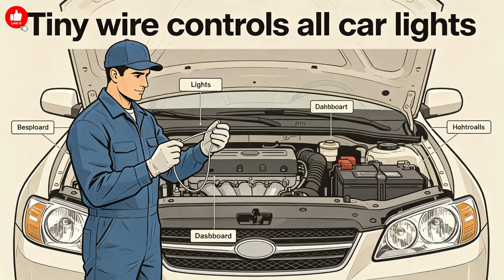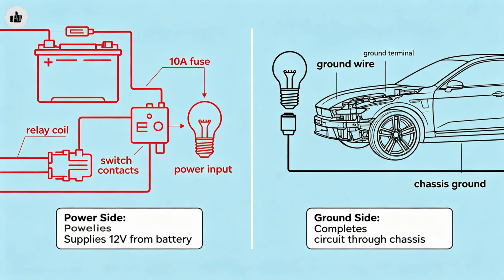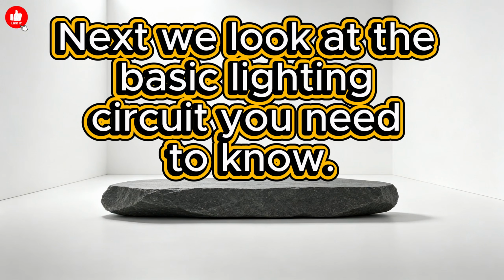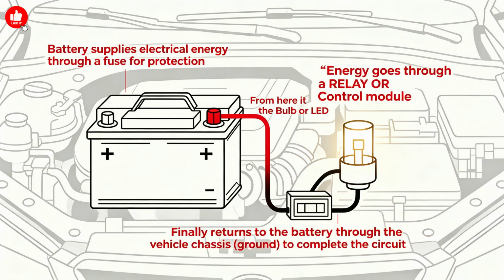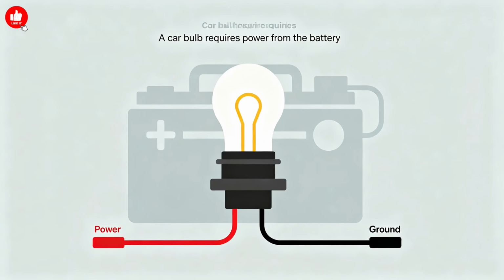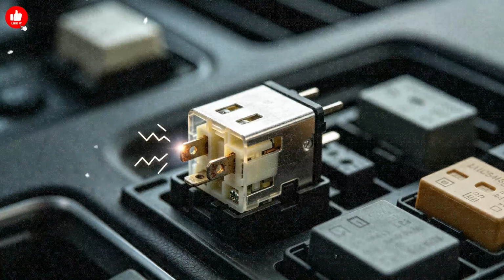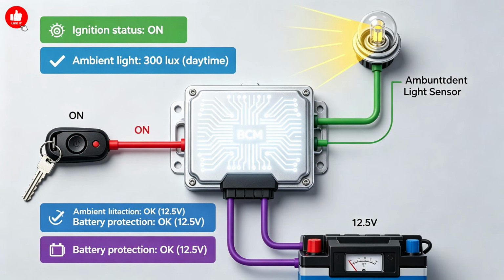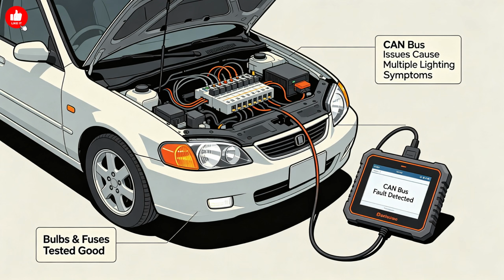Car Exterior Lights and There Functions